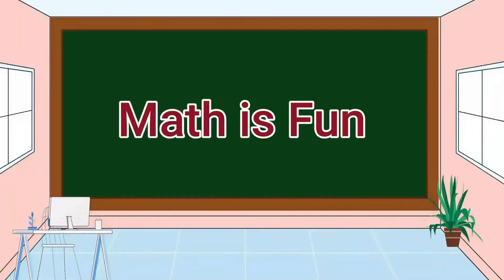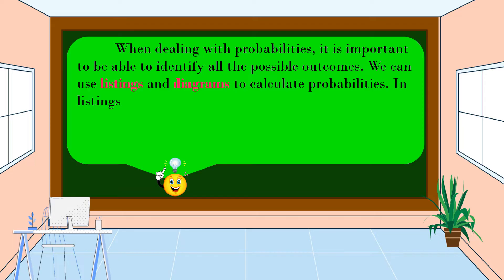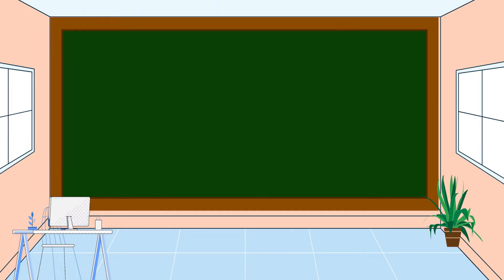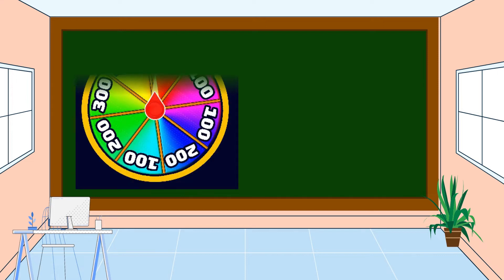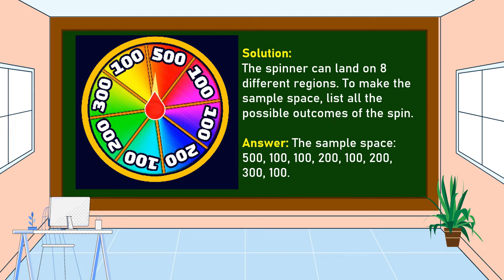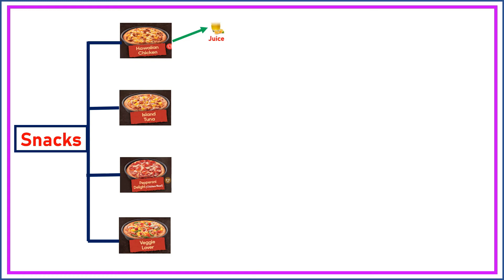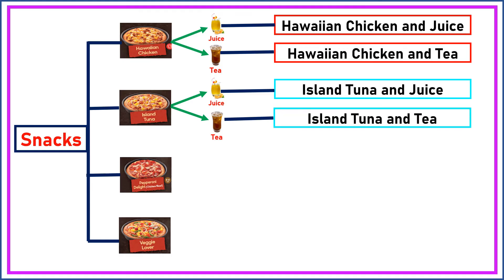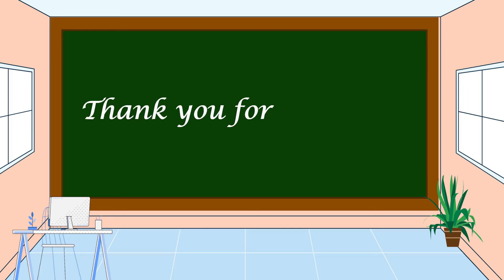Math 6 Q4 Making Listings and Diagrams of Outcomes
This video is all about making listings and diagrams of outcomes and tells the number of favorable outcomes and chances using these listings and diagrams.